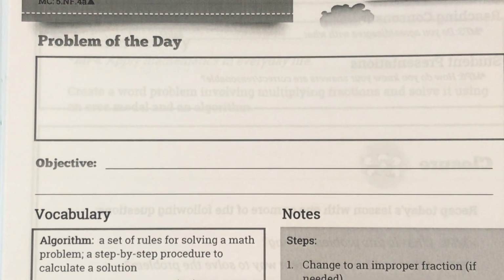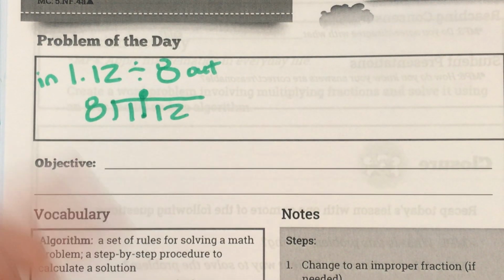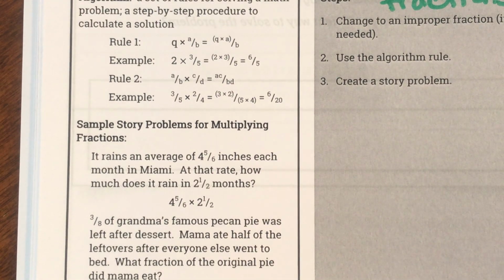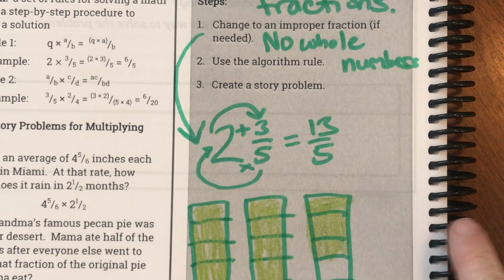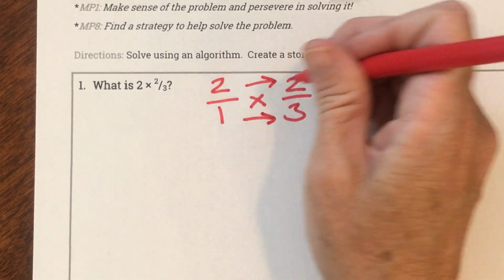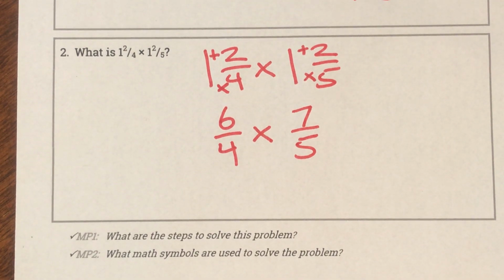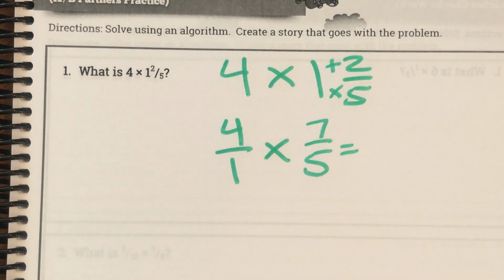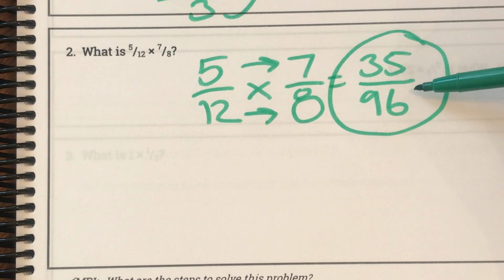5th Grade 7-9 and 7-10